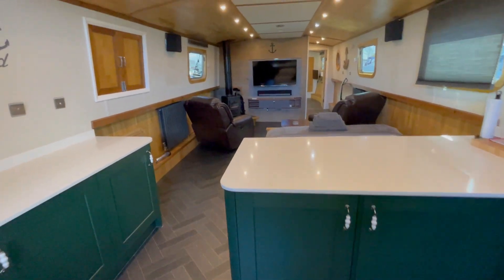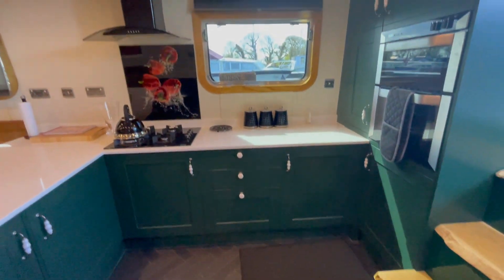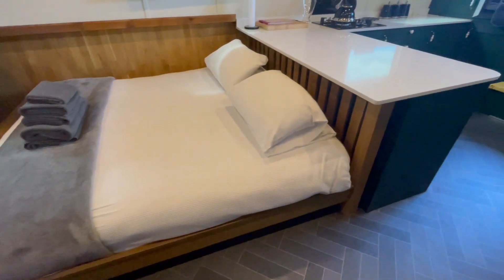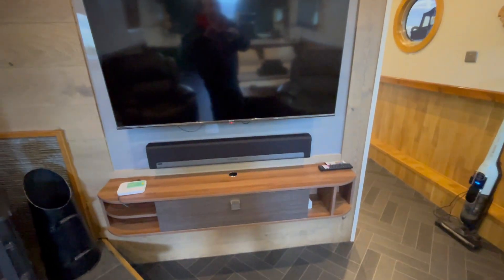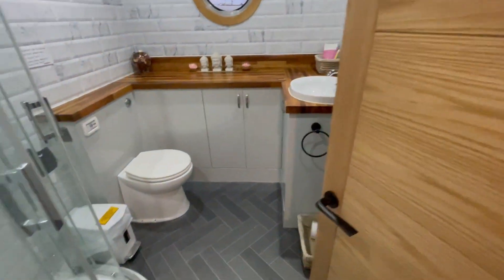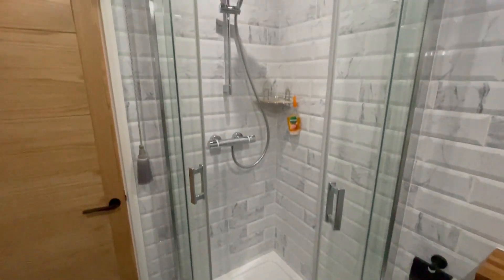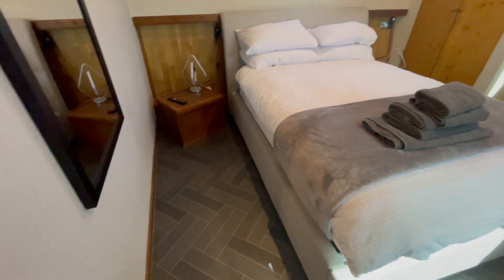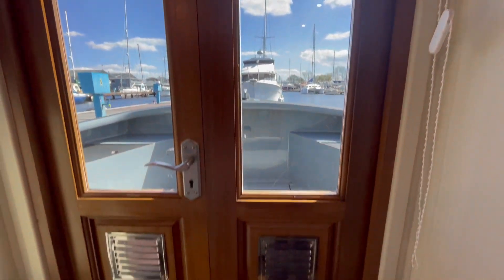Wide Beam 60ft - Boatshed - Boat Ref#321717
Wide Beam 60ft for sale with Boatshed Lancashire Photos and video taken by Boatshed Lancashire